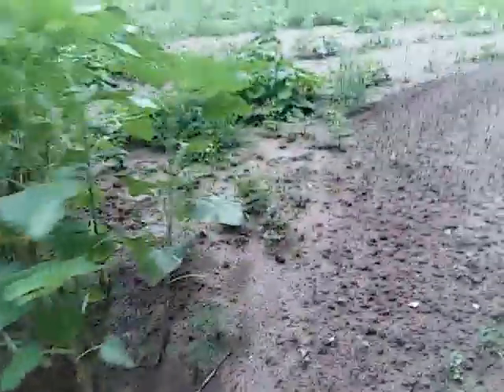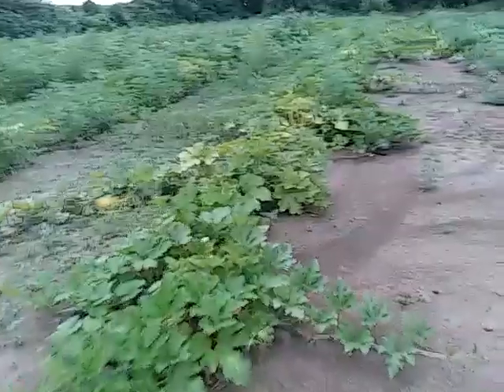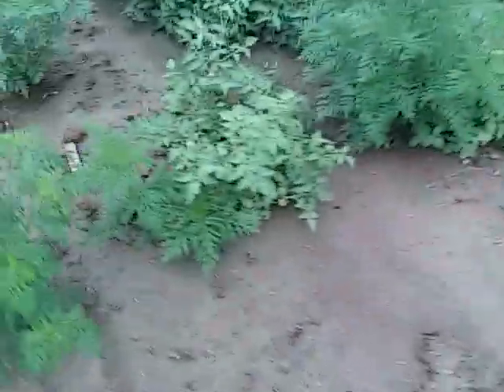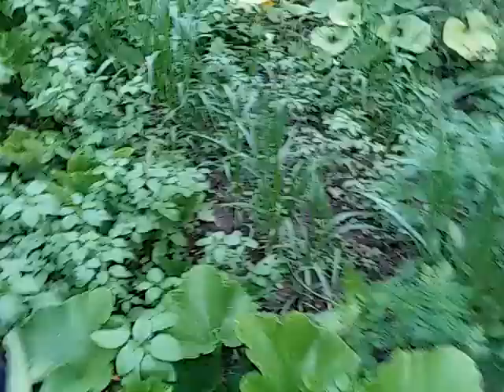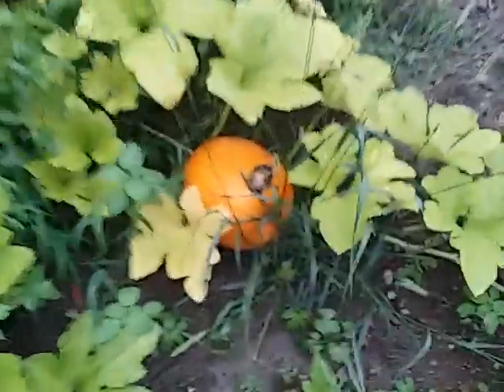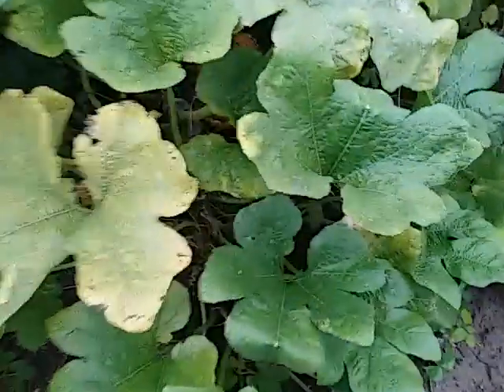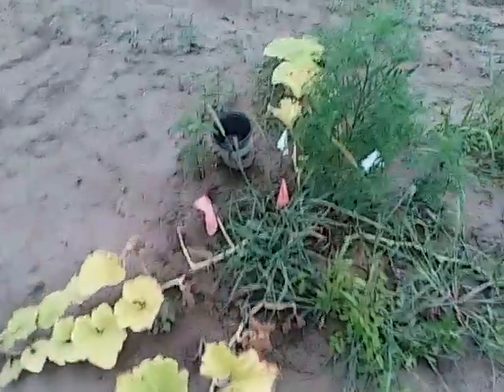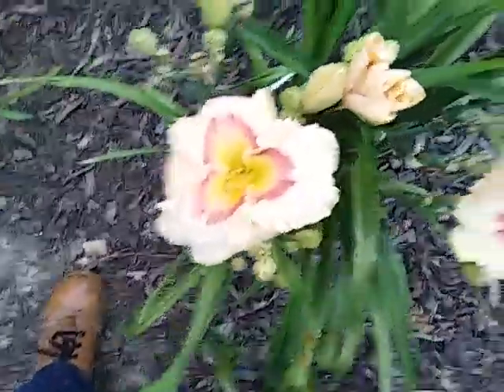July 28th ,2022 Flowers, Sunflowers and Zinnias with a Few Pumpkins at Home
Here is a tour at our house and gardens.  We lost some Zinnias last night from a Runaway Trailer. No one was hurt and only about 20-25 foot of the 203 feet of Zinnias were flattened. The lady was nice and stopped by this morning to let me know what had happened. I guess someone forgot the safety chains too.,